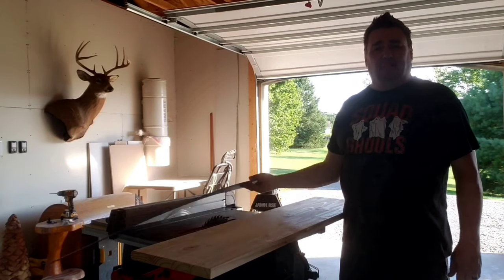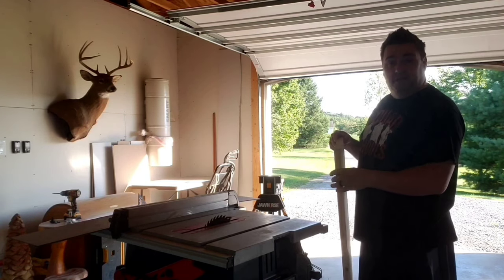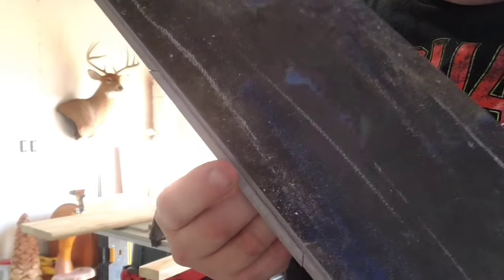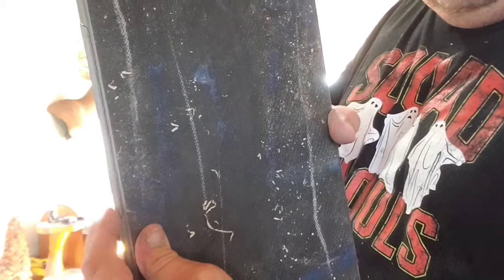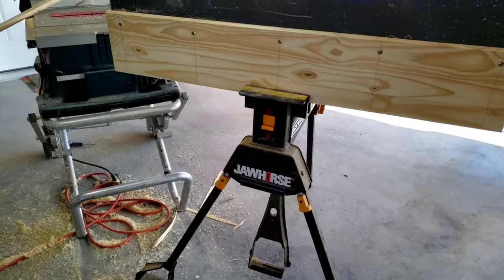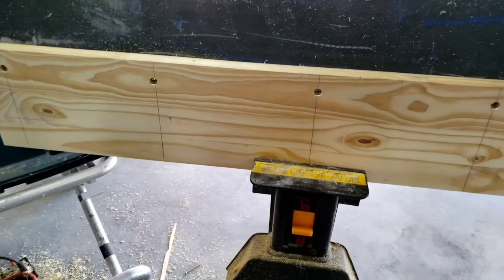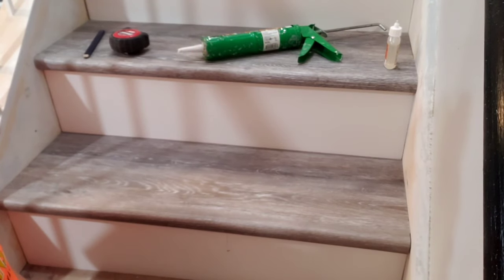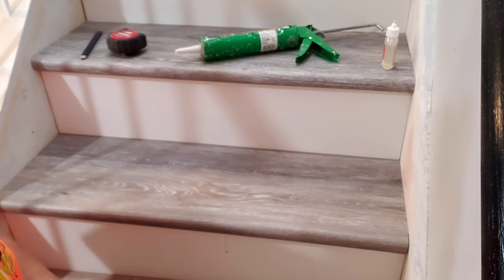LVP DIY Bullnose stair tread with heat gun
I wanted to make LVP bullnose stair treads to match the flooring we are installing. I'm not the best at the video side but hopefully you get all the info you need to tackle your project. The video shows the jig for bending the LVP, and another jig for installing. I used a heat gun for bending the LVP, and each one took around 5 min to heat and I left them cool for about 10 min before removing from the jig.